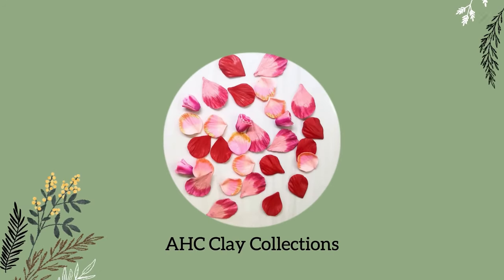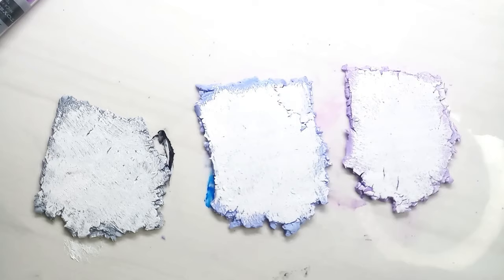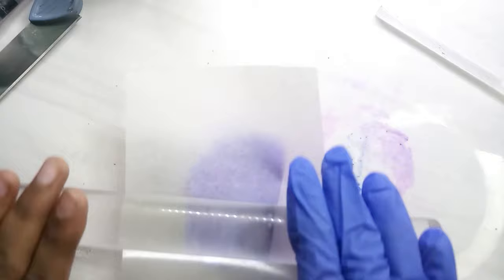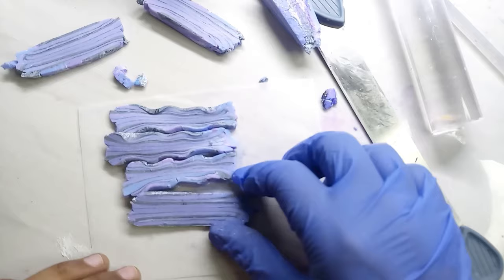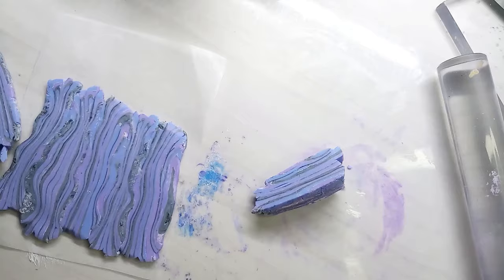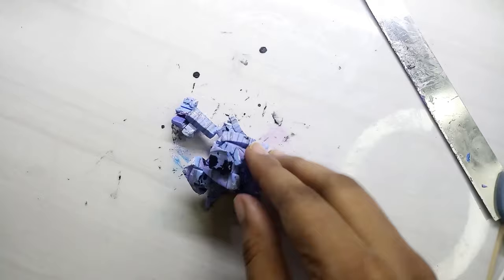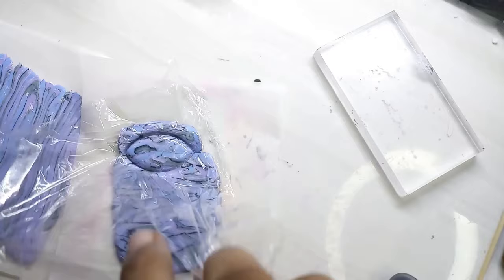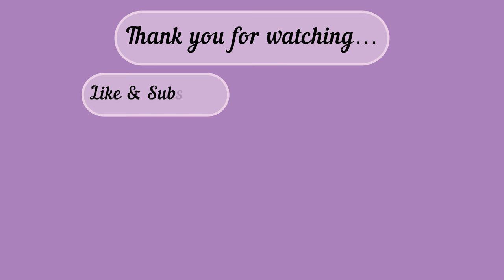Polymer clay Charoite Gemstone inspired cabochons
This is a tutorial to make Charoite Gemstone inspired cabochons using polymer clay.

Materials used:
Cernit translucent clay
Alcohol inks Purple, Sapphire blue, Black colors( I used Jacquard piñata inks)
Liquid clay( I used Liquid Sculpey clay) - Use clear/white/translucent type based on your preference

// Material links:
● Alcohol Ink Black, white colors
● Alcohol Ink Sapphire blue color
● Heavy body Acrylic paint White color
● Cernit Translucent Polymer clay bigger pack
● Cernit Translucent smaller pack
● Liquid sculpey white
● Liquid sculpey translucent
● Liquid sculpey clear
● Sculpey blades
● Sculpey acrylic roller
● Alcohol Ink set